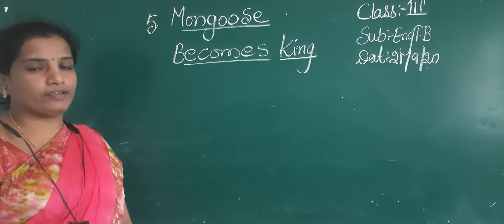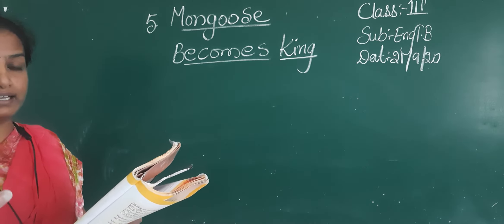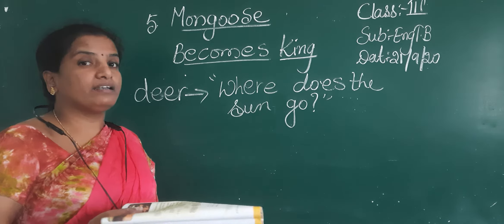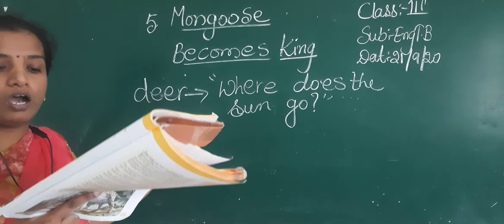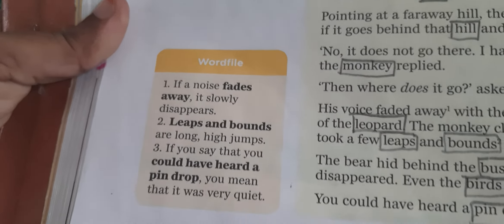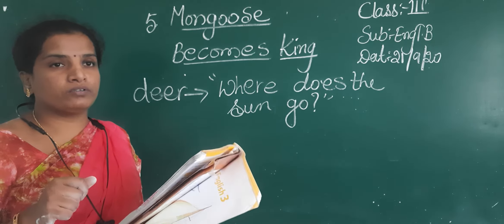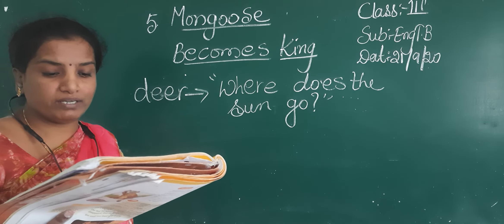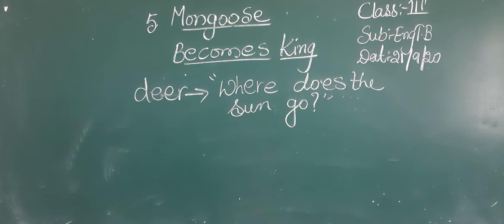3 class english tb (21-9-20)